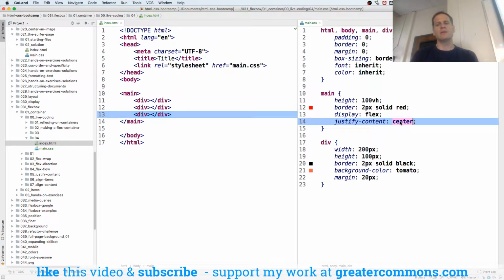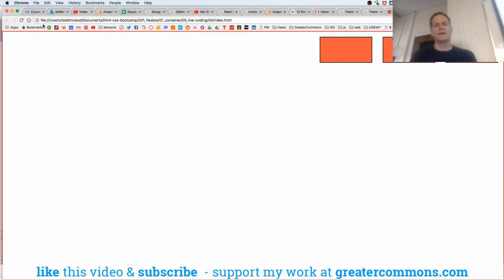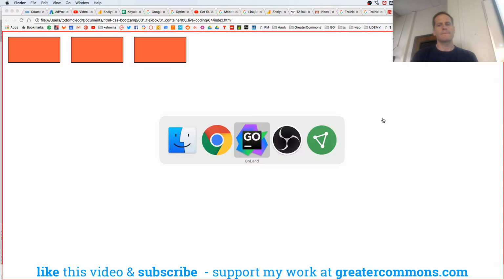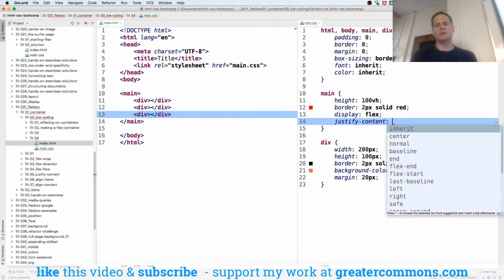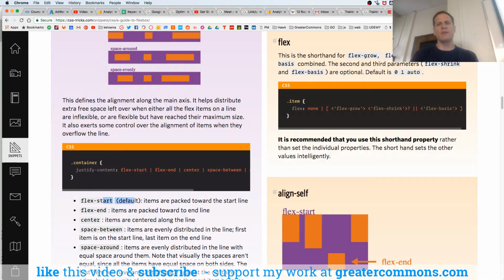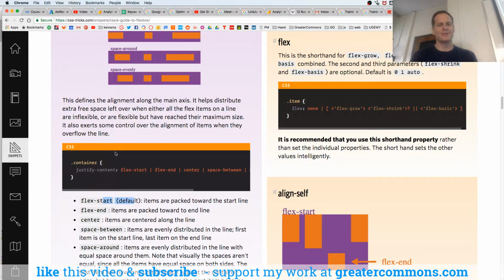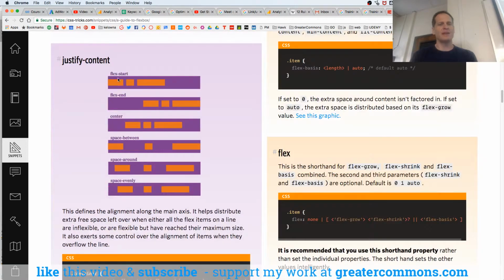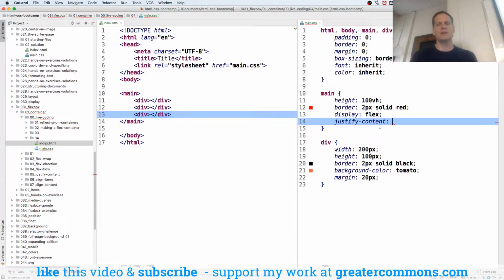FlexBox Justify Content